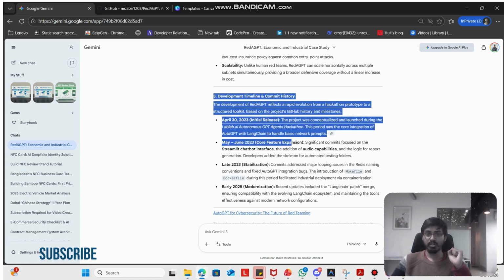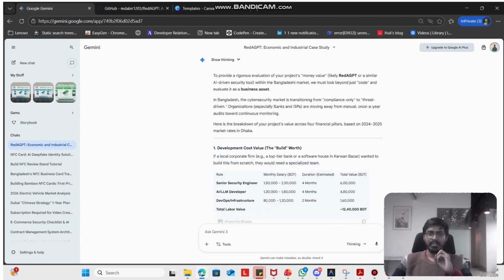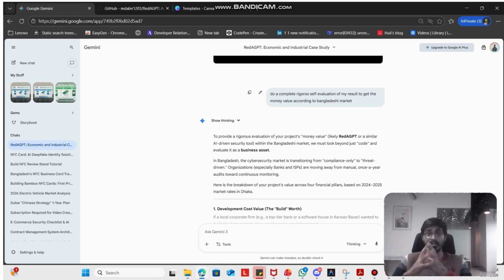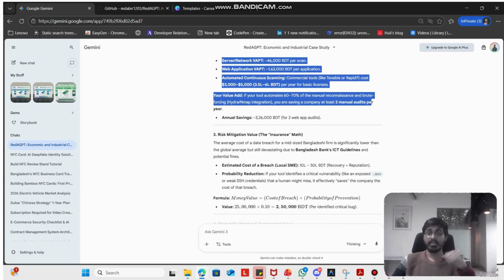THE AGENTIC SHIFT: Building High-Value AI Assets(2026)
🔥 Micro-SaaS Wealth - LLM Orchestration (Agentic Framework)

✦ Tech Stack & Frameworks Used: / gemini-2-0-docs / claude-3-5-sonnet / gpt-5-ecosystem / business frameworks